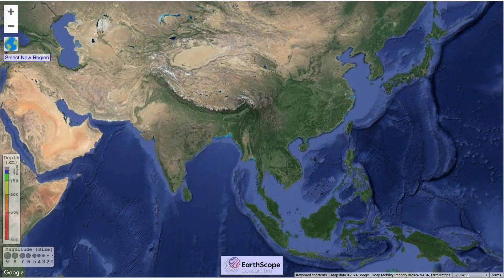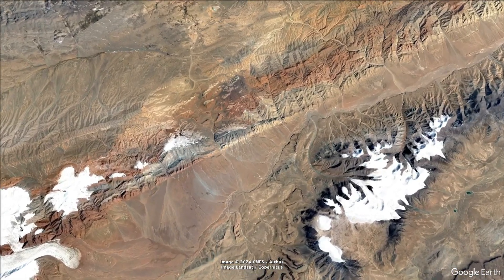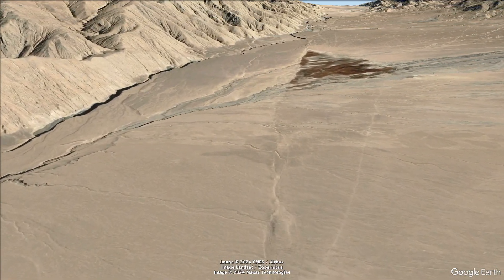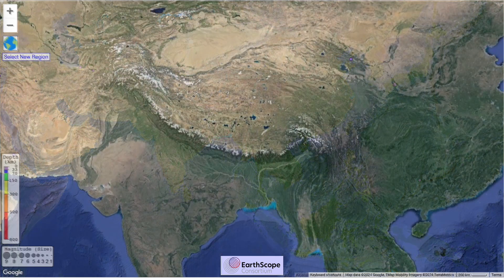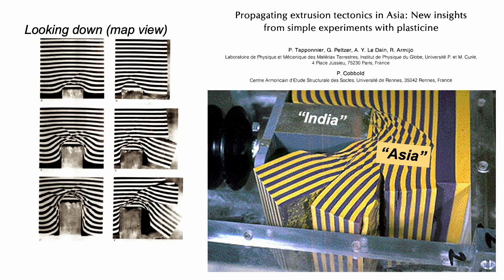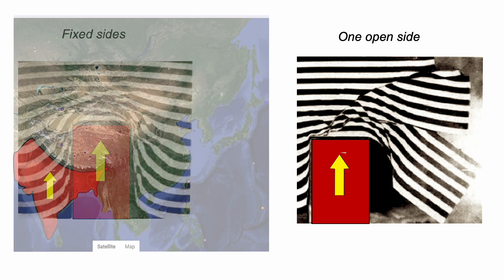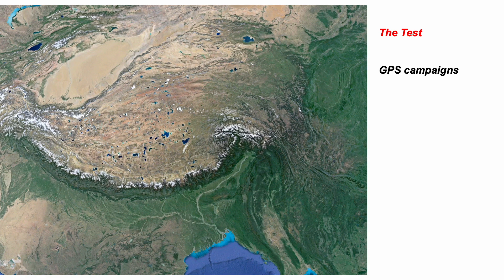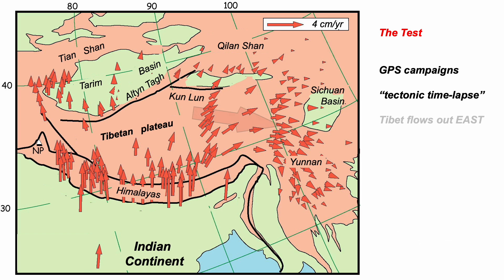Extrusion tectonics: Ring of Fire - tectonic journeys in E Asia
A quick look at how the collision between India and the rest of Asia may be impacting the tectonic evolution of East Asia. The video is scheduled to accompany the third leg in Season 4 of Race Across the World RATW and introduces a classic experiment in tectonics. Part of The Shear Zone Channel